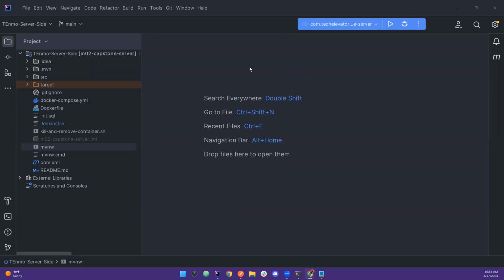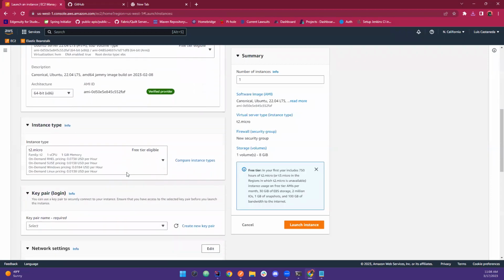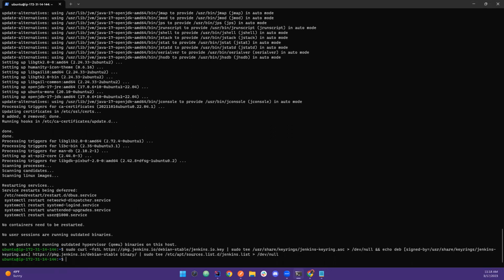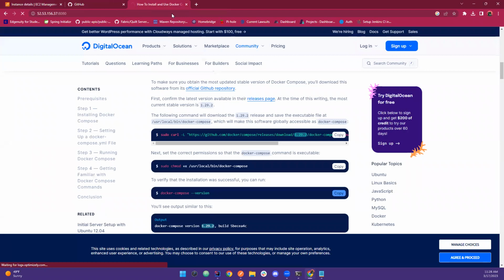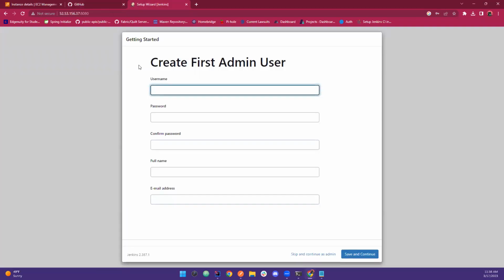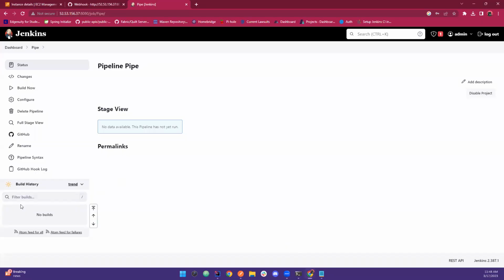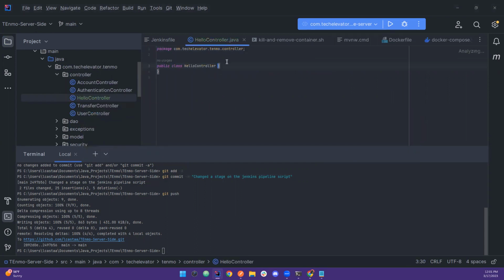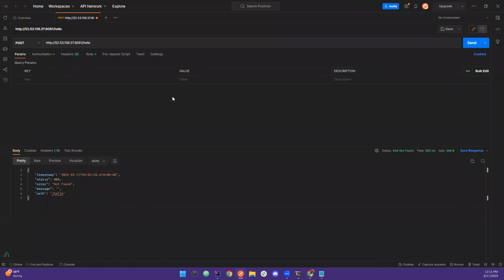How to deploy a Spring Boot project using mvmw on an AWS server running Jenkins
Hi everyone this is my first tutorial on creating a pipeline using Jenkins
AWS, Git Hub, Docker, and  Git-hub webhooks to deploy a Spring boot application to a production or test environment using a CI/CD pipeline.
In my video, there are some things I forgot to initialize so you will see me debug live on the video.
like the security groups and the correct way to remove docker_images.

You can clone my repo will contain:
- Jenkinsfile
- Dockerfile
- docker-compose.yml
- and the List of commands used in the video

*** Remember to change the files to match your:
-   output .jar file from when the project builds in the dockerfile
-   the docker-compose.yml such as service name and database names / passwords
-   the name of the container you specify in the docker-compose.yml in the Jenkinsfile